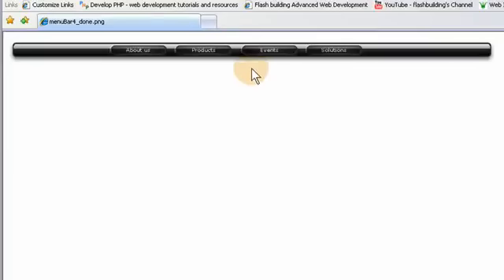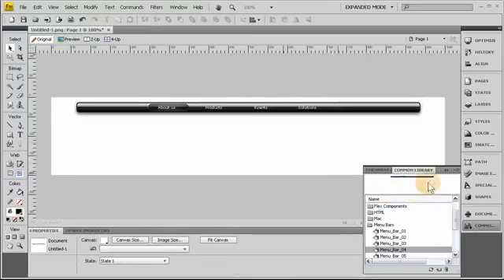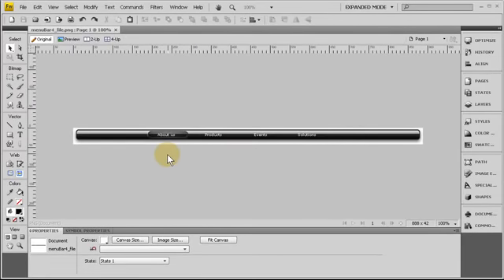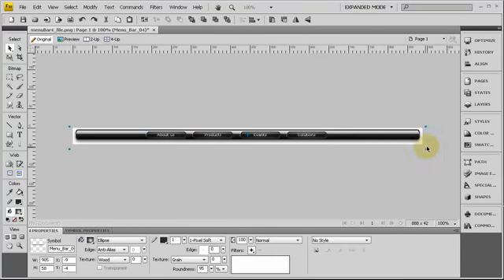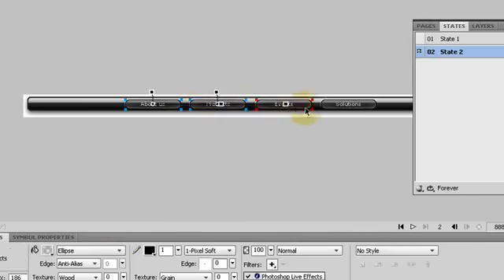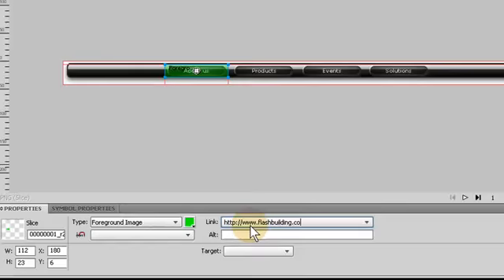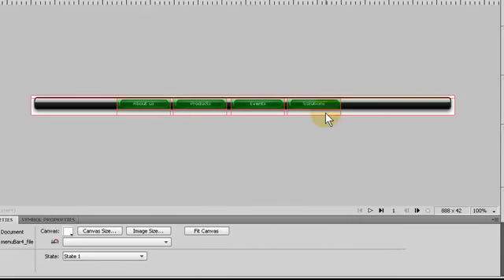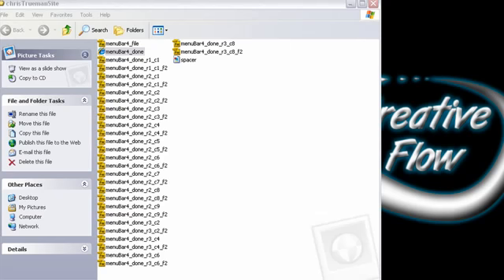Adobe Fireworks CS4 CS5 Active Web Site layouts Tutorial - Custom Menus